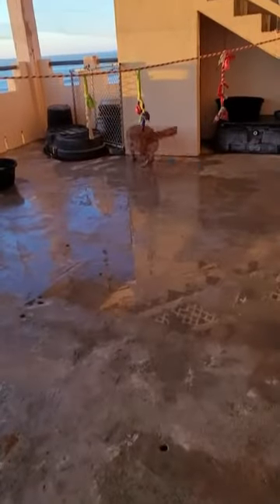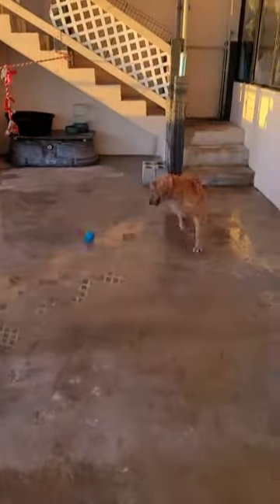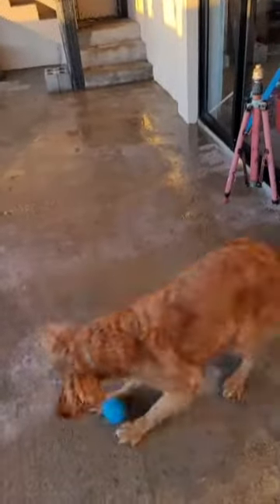Raisin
All about Raisin